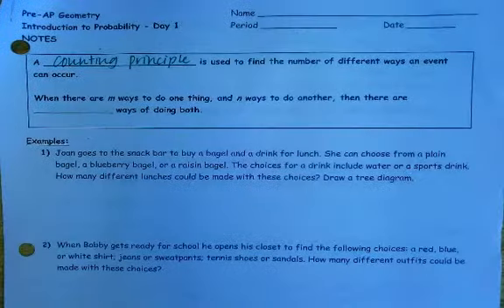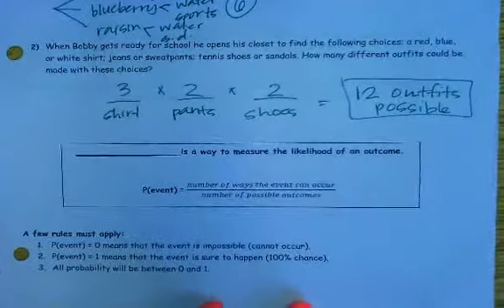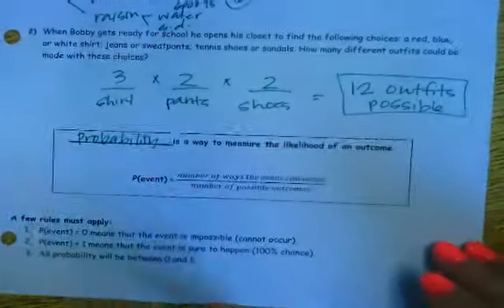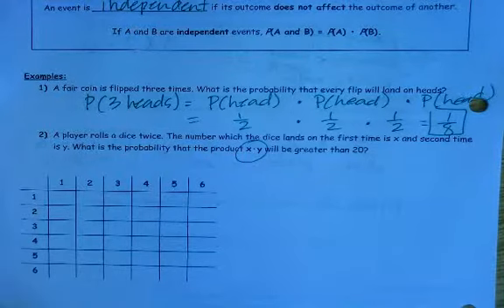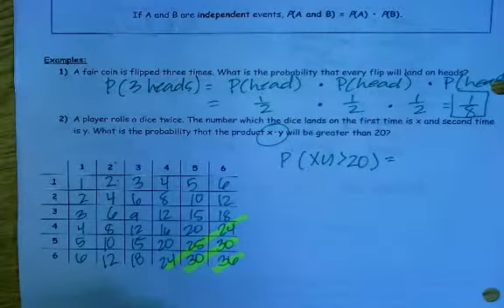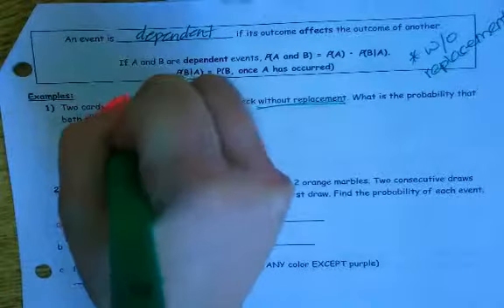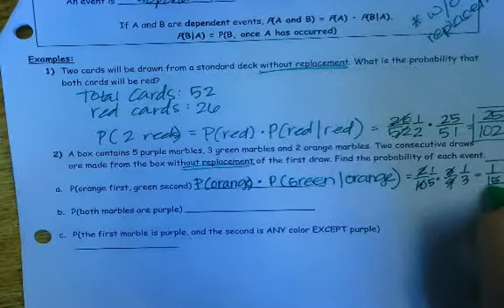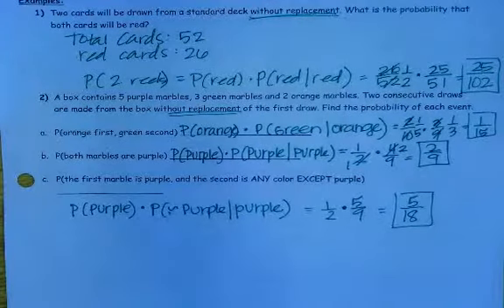Day 1: Intro to Probability